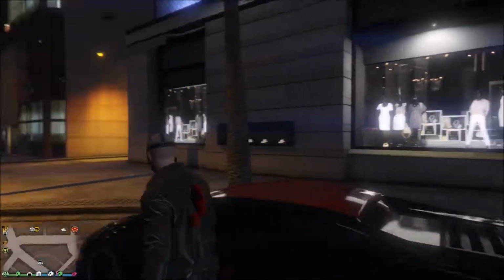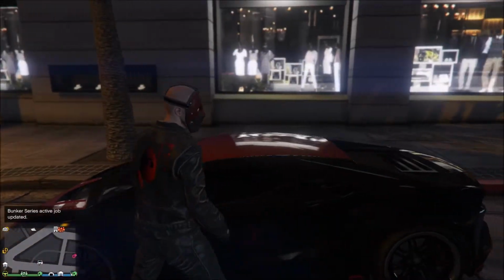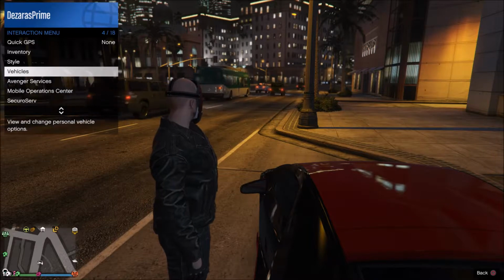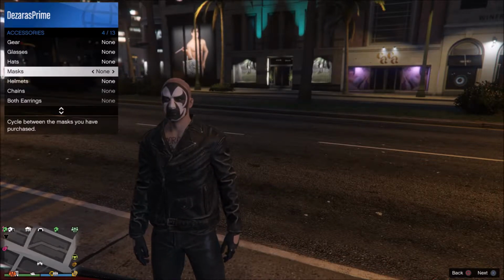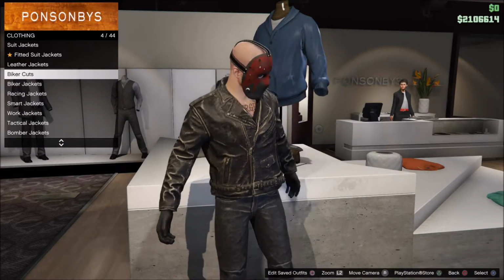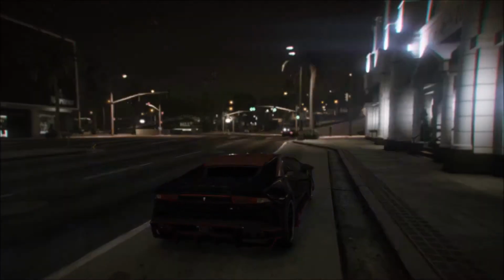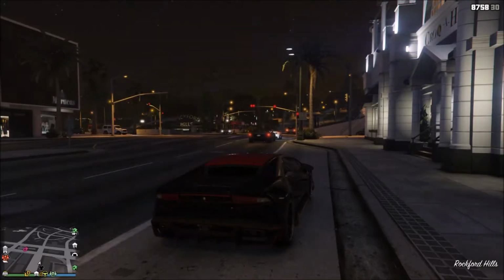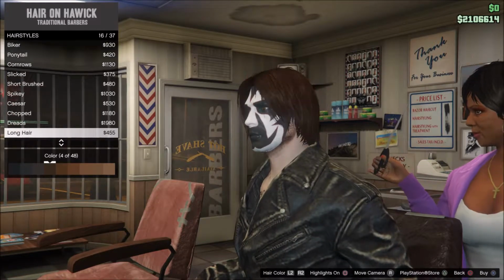GTA V Rockstar Editor Tutorial: Character Creation, Part 1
Mainly for the benefit of some friends, but others may find this useful.
Here I talk about making a GTA machinima, starting with some talk about character creation.